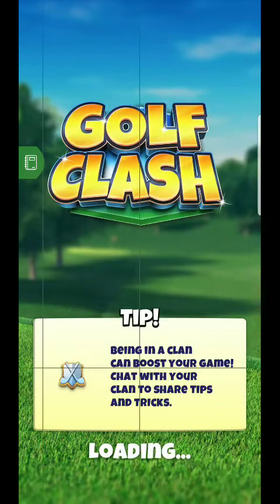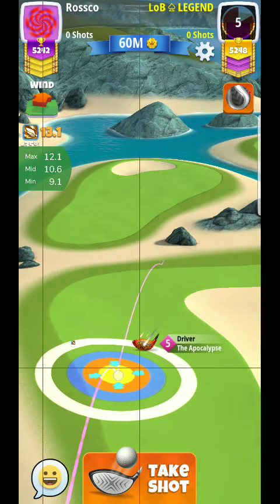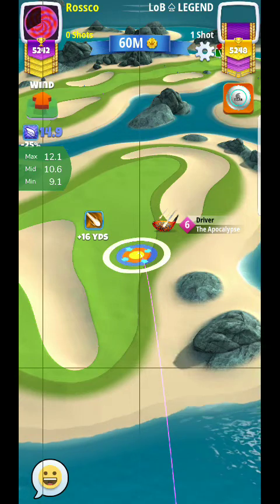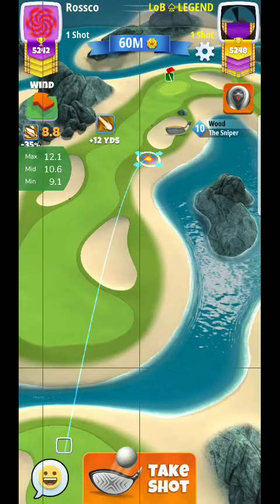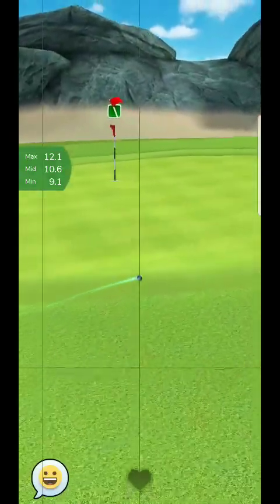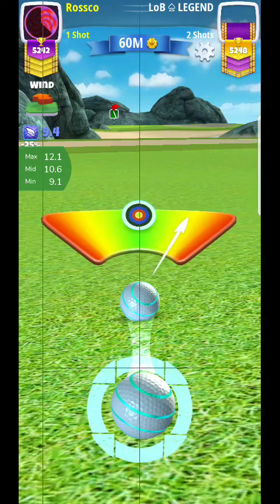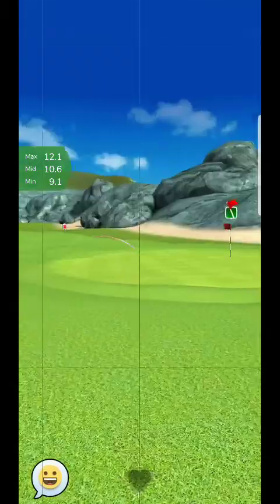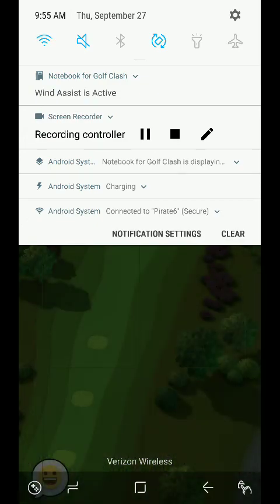Golf Clash Porthello Cove Tour 12 Hole 9 Par 5 Strategy and tips